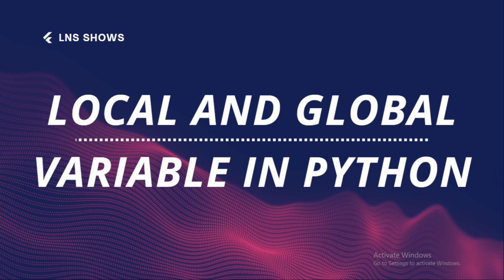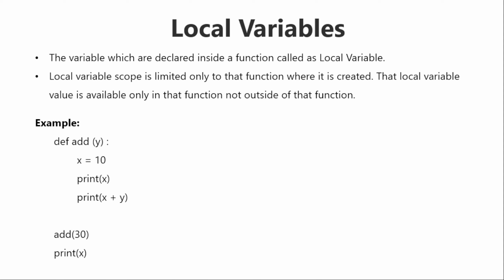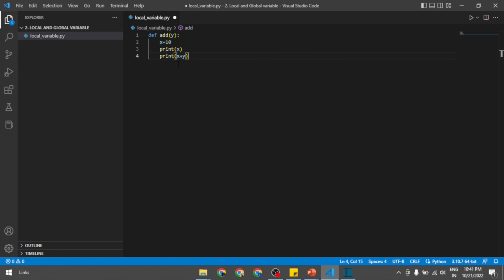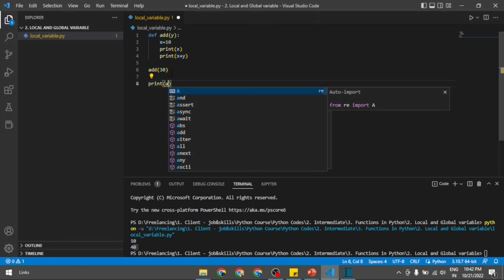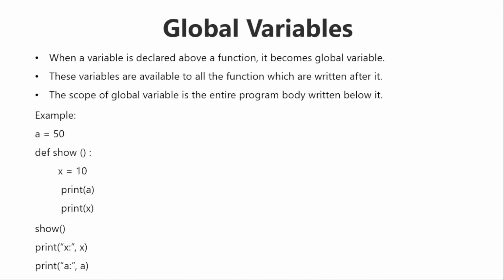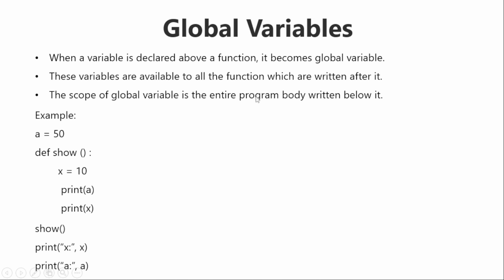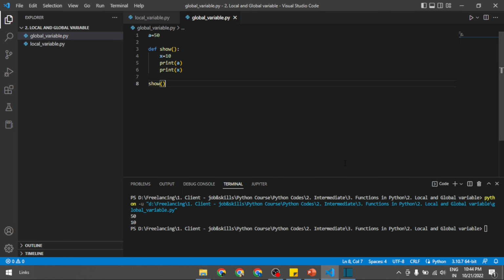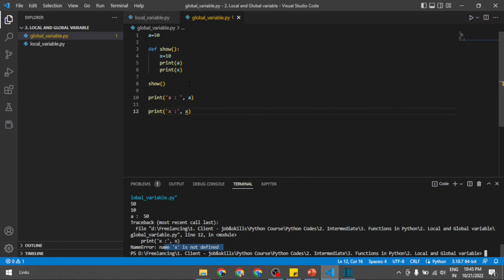Global and Local Variables in Python | Python Tutorial #21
In this session, we dive into the intriguing world of local and global variables in Python, understanding their scopes and functionalities.

Timestamps:
0:00 Introduction to local variables
0:55 Exploring local variables with examples
2:01 Introduction to global variables
2:54 Understanding global variables with examples
3:52 Conclusion